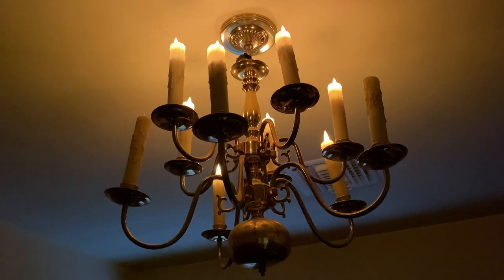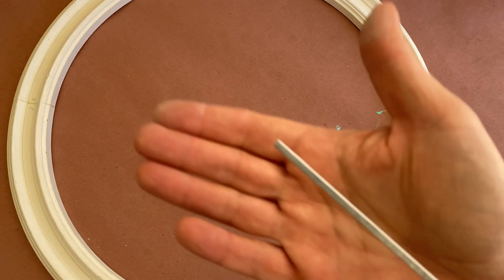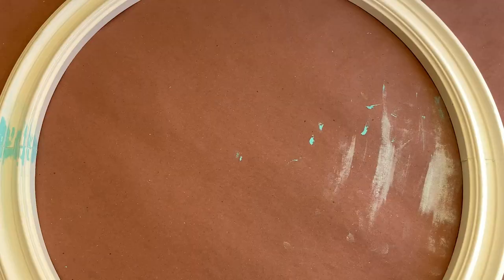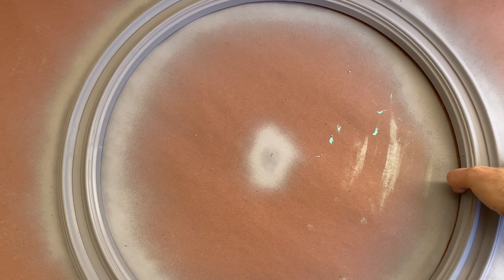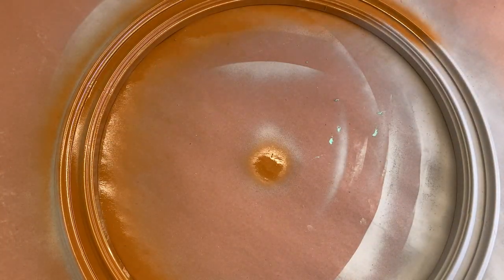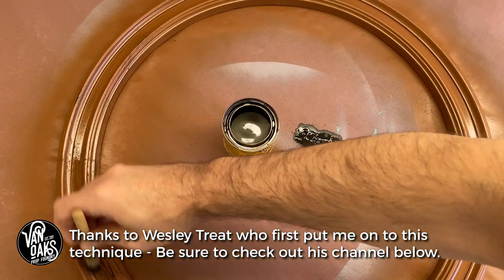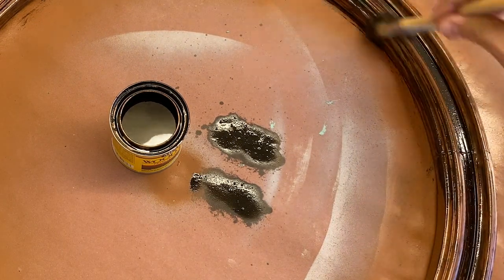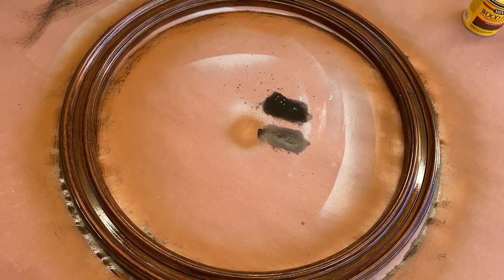SERIES: Haunted Mansion Home Office Part 1 - Faux Wood Ceiling Medallion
Have you ever wanted a Haunted Mansion home office or bedroom? I have for about 10 years, but it always got put on the back burner until now. Join me as I turn my small home office into a mini Haunted Mansion starting with a chandelier and faux wood ceiling medallion.

SPECIAL THANKS:
YouTube.com/Wesleytreat
Instagram.com/wesleytreat

MATERIALS:
Candelabra sleeves
3M acryl putty
Sanding twigs
Flexible sandpaper
Rustoleum sandable filler primer
Chip Brush
Hair dryer

PAINTS*:
Crystal Clear Satin
Satin Warm Caramel
Minwax Dark Walnut 2716 Wood Stain